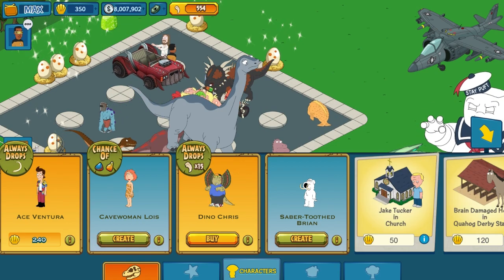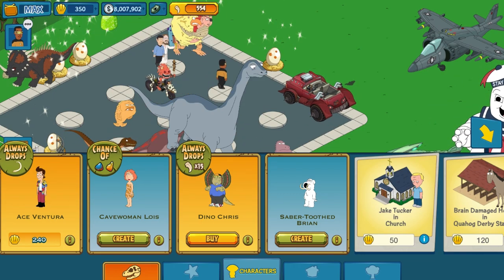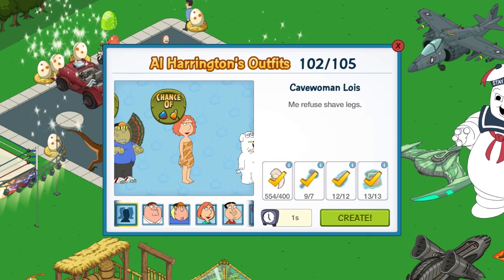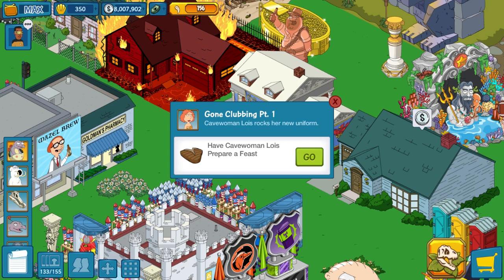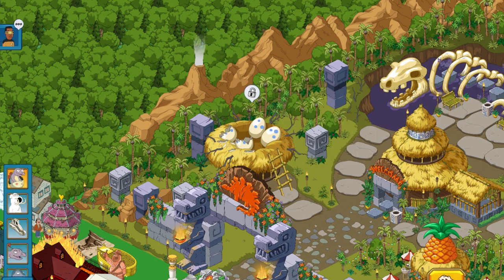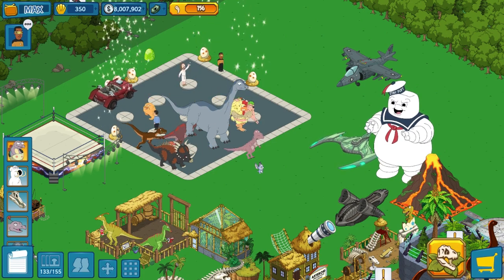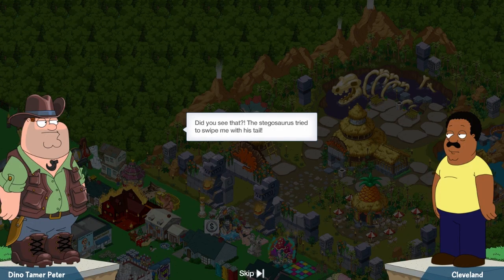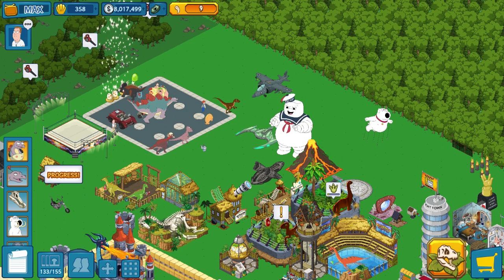FG:TQFS | Peter’s Prehistoric Park Event | STEGOSAURUS UNLOCKED | #6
Continuing week 3 of Peter’s Prehistoric Park Event as I unlock the Stegosaurus and Cavewoman Lois! Available until July 14, 2016.